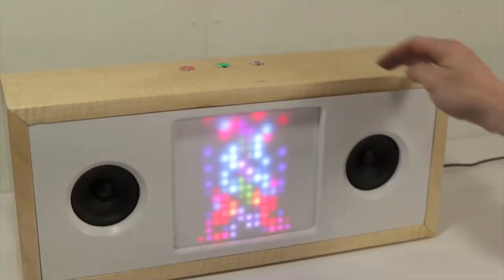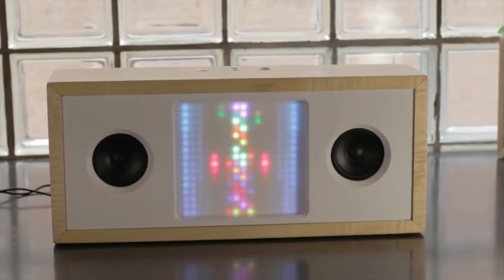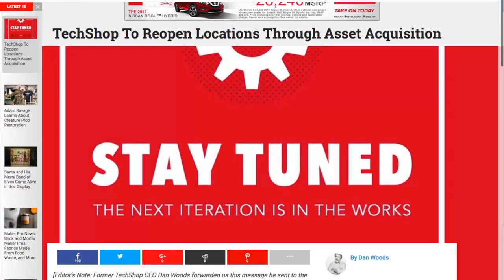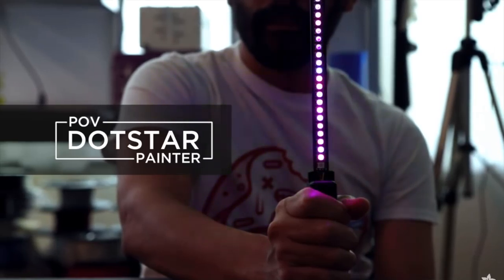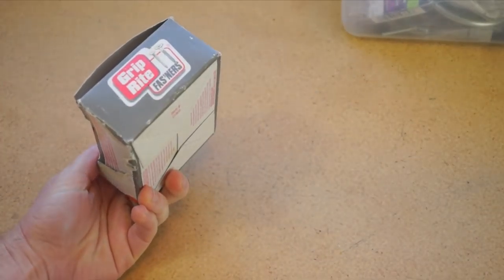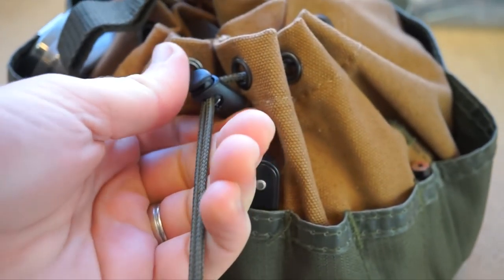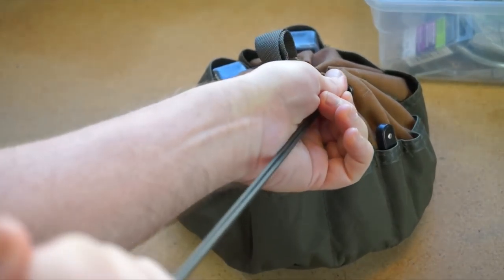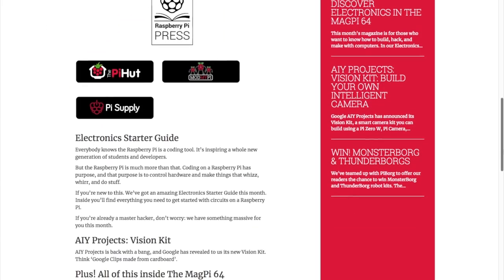TechShop 2.0 [Maker Update #63]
This week, a Bluetooth boombox with a built in visualizer, TechShop bounces back, and a Circuit Python pixel painter. This week’s Cool Tool is a Parachute Bag

-=Advanced Project=-

-=News=-

-=More Projects=-

CircuitPython Painter by Ruiz Bros.

Bucket Boss Parachute Bag

-=Tools/Tips=-